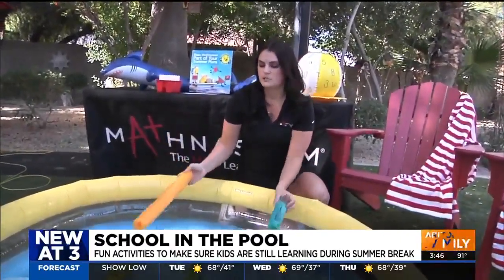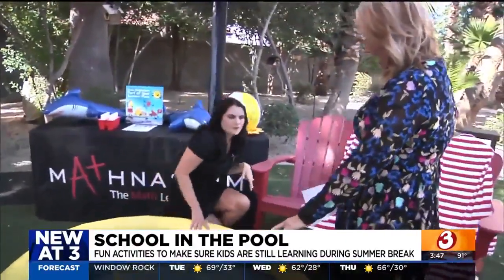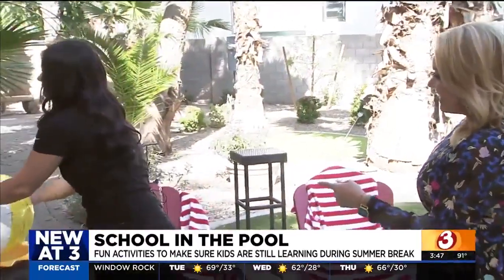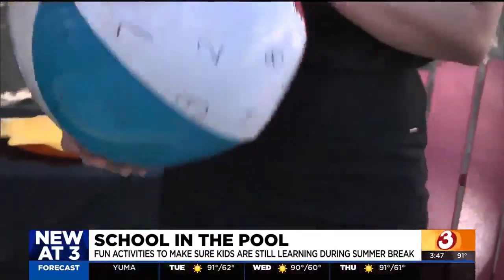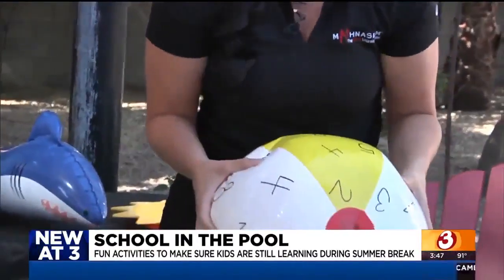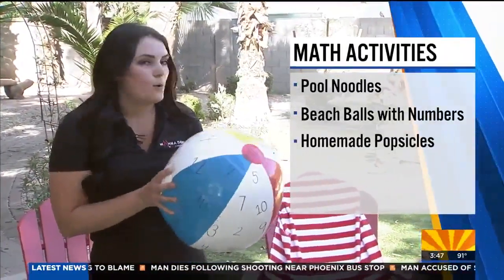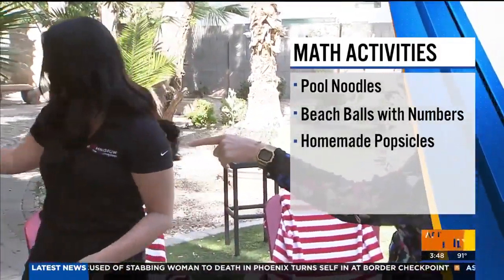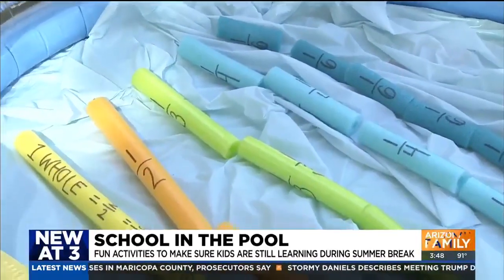Fun Summer Math Activities by the Pool with Mathnasium - 5/7/24 Segment on Arizona Family (KTVK TV)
Libby Lossing, owner of Mathnasium of Queen Creek and Mathnasium of Litchfield Park & Goodyear, joins Arizona Family to share easy math activities families can incorporate into their summer fun.

Here are 3 ways to reinforce your elementary child's math skills in a non-intimidating way:

1) Fraction Pool Noodles
Buy 4 or 5 pool noodles, preferably of different colors.
Cut the pool noodles into different fractions, like 1/2, 1/3, 1/4 and 1/6.
Have your student practice the following:
* Identify which fraction is greatest and which is the least.
* Come up with equivalent fractions. For example, two 1/4 pieces of pool noodle is the same as one piece of 1/2 pool noodle.
* Combine fractions with unlike denominators. For example, 1/3 + 1/6 = 1/2.

2) Numerical Fluency & Number Facts with a Beach Ball
Write a bunch of numbers all over a beach ball. Toss the ball in the air and when you catch it, take note of which numbers are closest to your thumbs.
1st and  2nd graders can add their numbers or subtract the smaller number from the larger number.
3rd and 4th graders can multiply their numbers to create a product.
Middle school students can practice with integers. Decide whether you want your number from your left thumb or right thumb to be positive vs. negative numbers. Then you can add, subtract and/or multiply the numbers to get more comfortable working with positives and negatives.

3) Follow a Recipe!
Cooking allows your student to practice their measurement facts, work with fractions, and utilize ratios to perfect their mixture of ingredients or double a recipe.

Mathnasium learning centers across Arizona are helping K-12 students beat the summer slide and get ready for the 2024-25 school year. The summer slide is the academic regression students see during their summer break; students lose 2-3 month of math skills during their time out of the classroom.